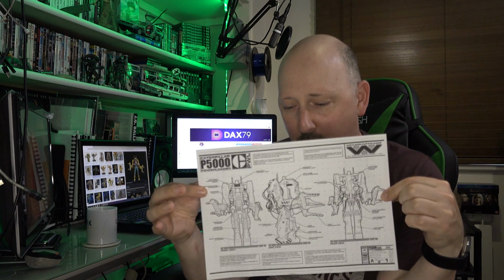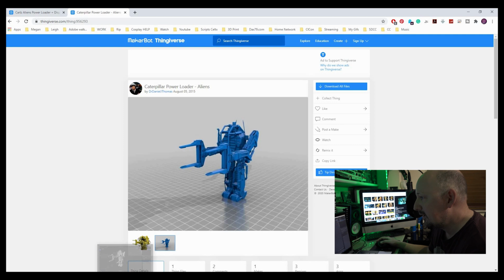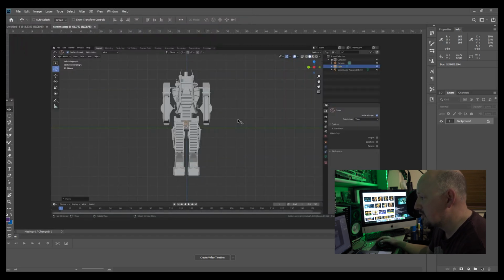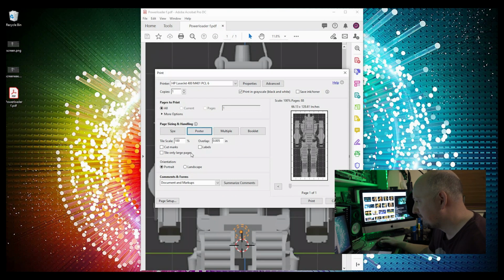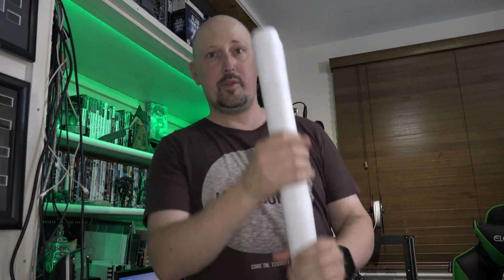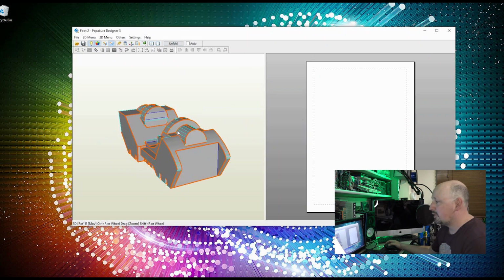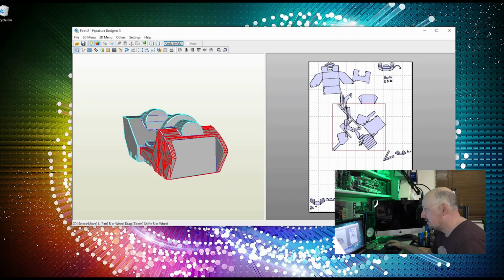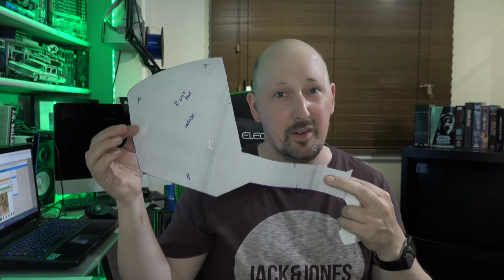Power Loader Cosplay Build - Part 1 - How To Make Templates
Welcome to Part 1 of my EVA Foam Power Loader Cosplay Build.
Like what you see? Click here!

How to turn a STL into a OBJ and then convert into a PDO.

I show you how I begin to create blueprints to help my build.

I use MeshMixer, Pepakura Designer 3 and PhotoShop in this tutorial.

Aliens Power Loader + Display Base + Wayland Power Lift Container by carl74

I hope you enjoy this build!